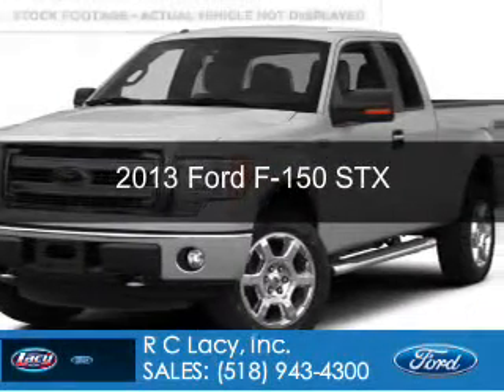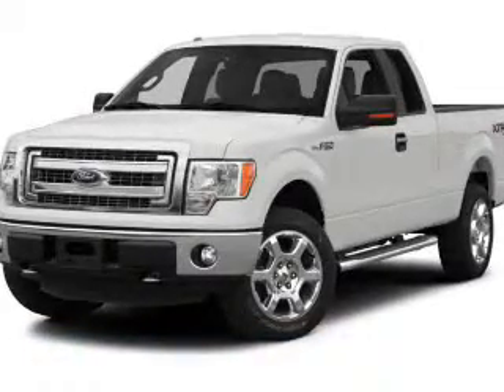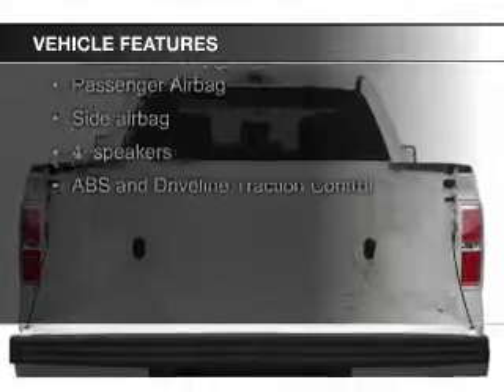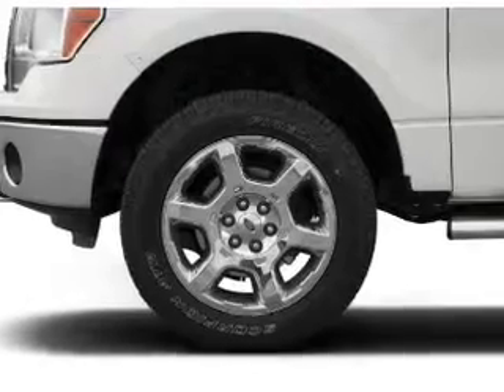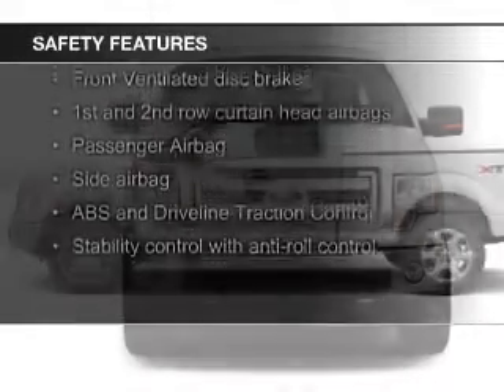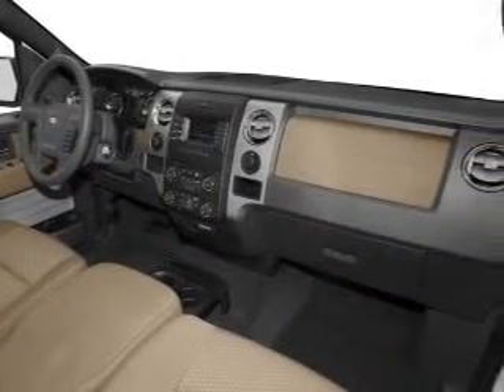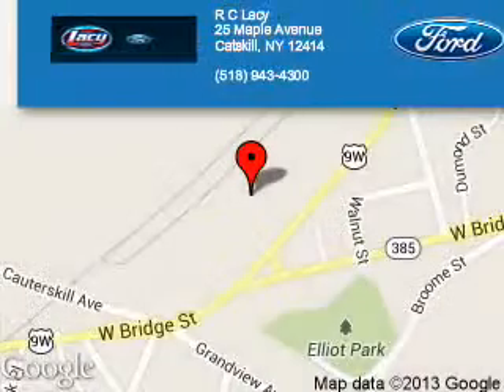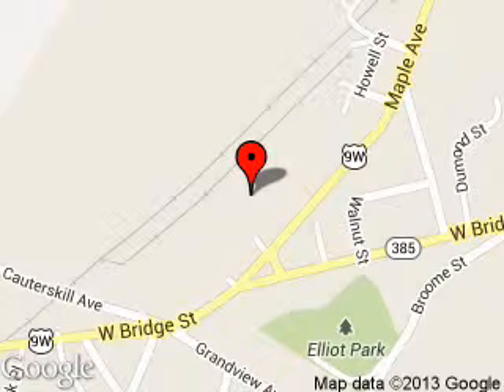2013 Ford F-150 - CATSKILL NY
Phone:
Year: 2013
Make: Ford
Model: F-150
Trim: STX
Engine: 5.0 liter 8 cylinder 32 valve
Transmission: 6-Speed Automatic
Color: Ingot Silver Metallic
Mileage: 0
Address:
25 HIGH ST